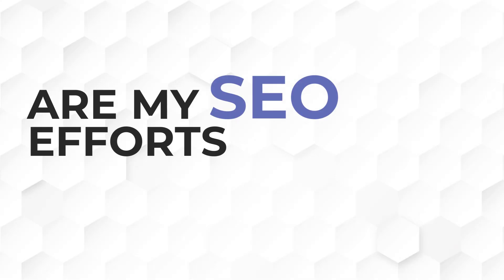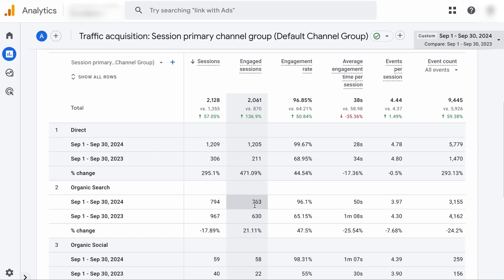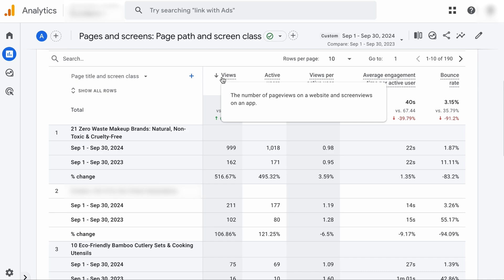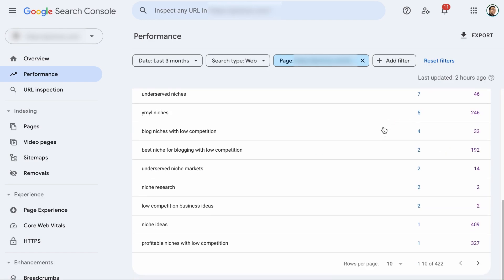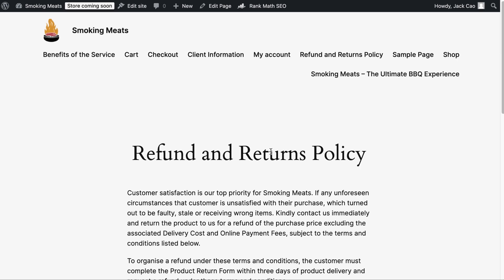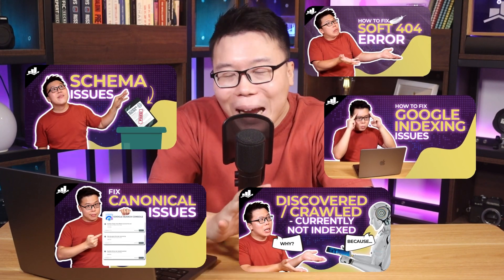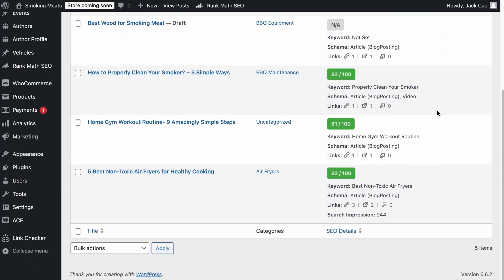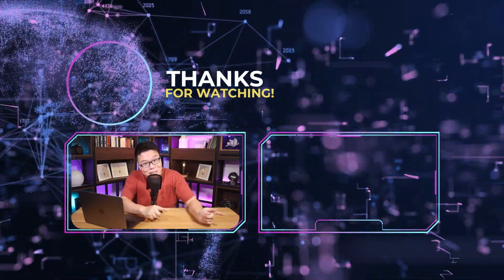How to Track SEO Performance?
Are you wondering how to track your SEO performance? In this video, learn about the metrics to monitor keyword rankings, organic traffic, technical performance, and more to improve your SEO efforts effectively.

Chapters (Timestamps):
00:00 - Introduction
00:49 - Organic Traffic & Visibility
03:32 - User Engagement & Behavioral Analysis
06:27 - Keyword Performance & SERP Rankings
09:11 - Broken Links
11:29 - Technical SEO Health
14:33 - Link Profile
17:12 - Outro